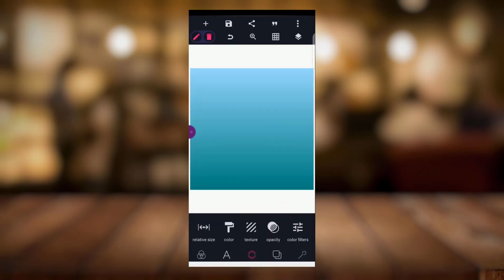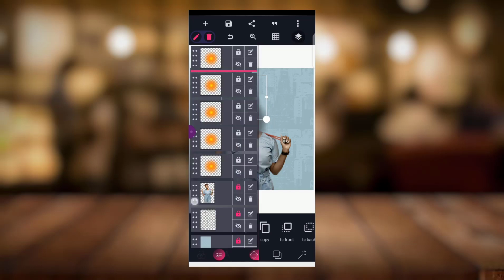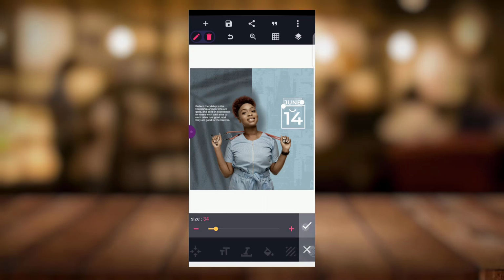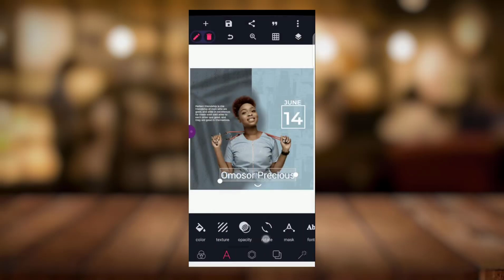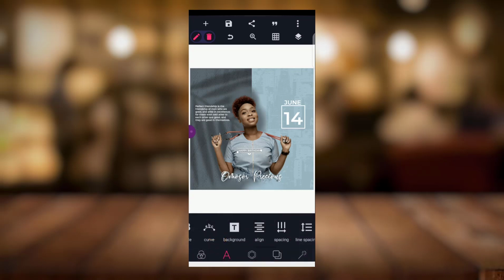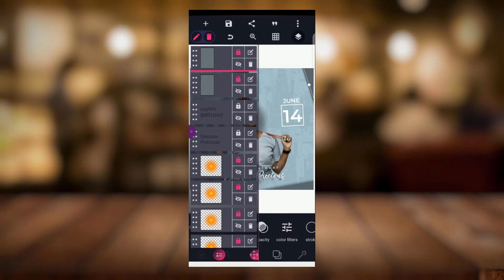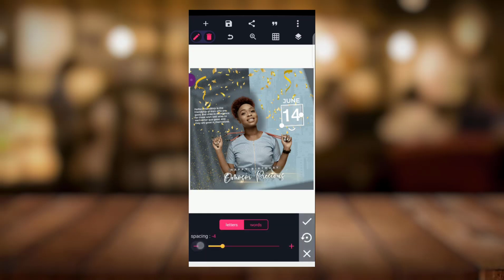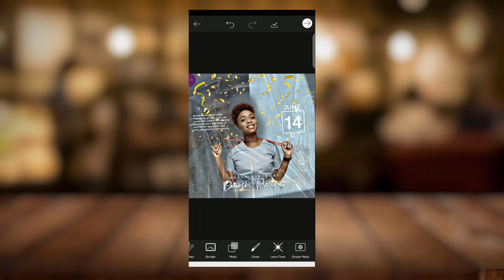HOW TO CREATE A BIRTHDAY FLYER IN PIXELLAB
here is a detail explained video on how to achieve this Clip birthday flyer design in Pixellab.

In this video I will be showing you how to create a Professional Flyer easily without using photoshop. Flyers are a great tool to promote your design and, more importantly, for you Graphics Designers to promote your Design. Hope you enjoy the video, if you have any questions, please don't hesitate to leave them in the comments. See you again soon!